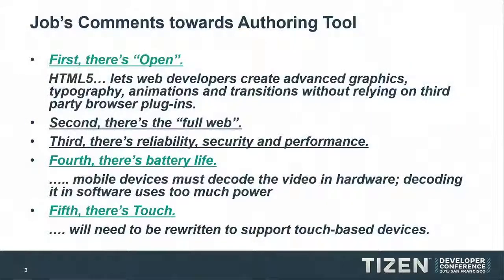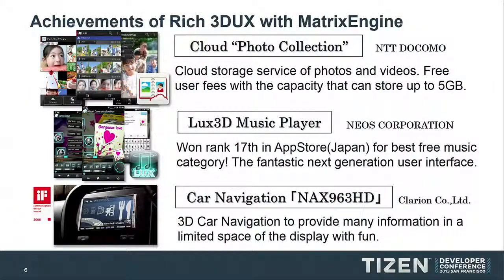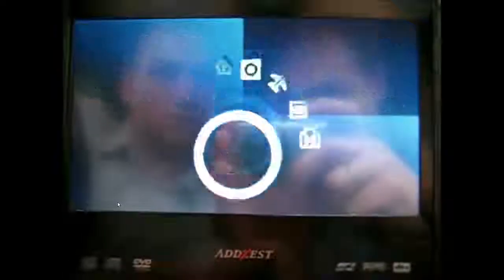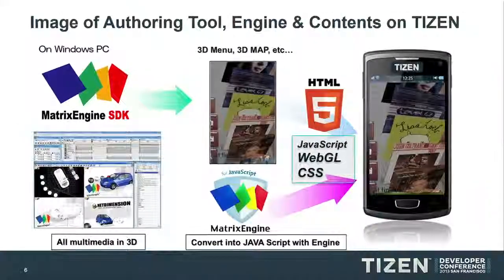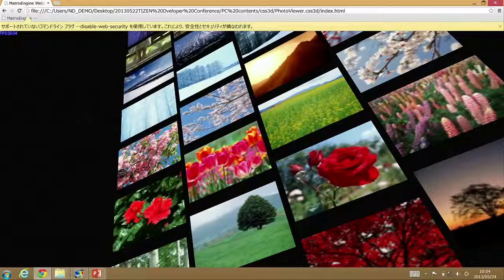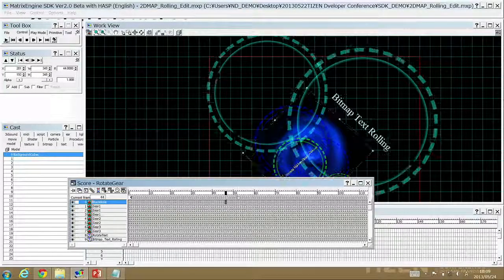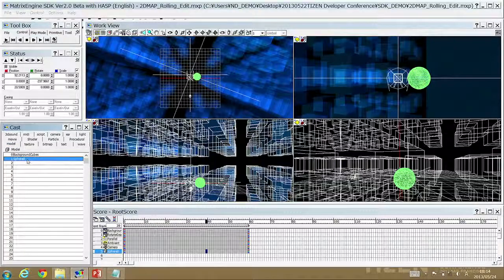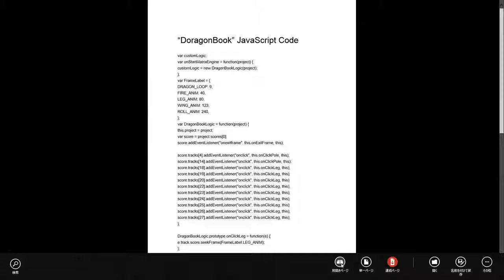TDC13—Toru Hayashi, Neos Corporation: Friday May 24, 09:45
Open! Touch! WebGL!—Authoring Development "MatrixEngine for Tizen"